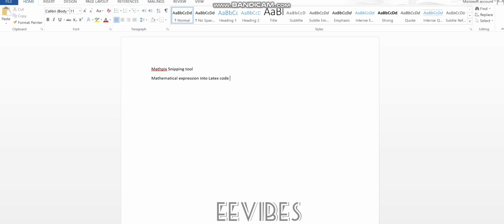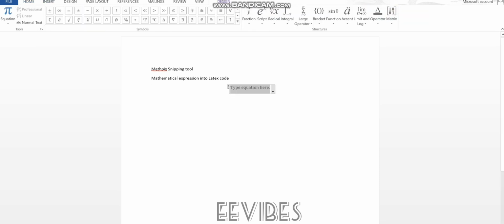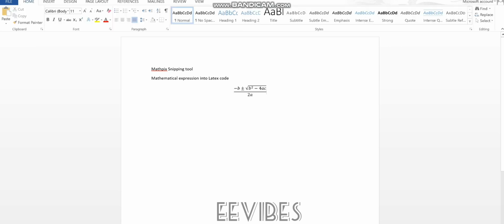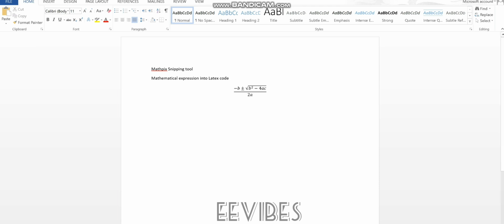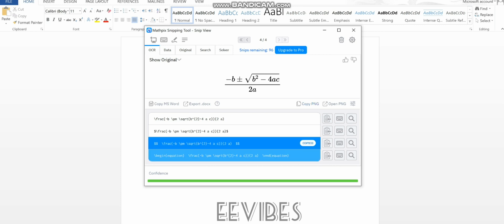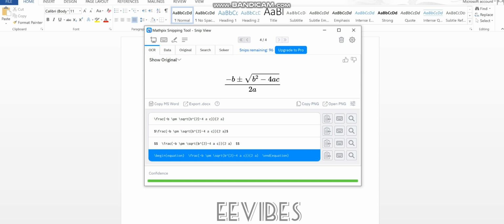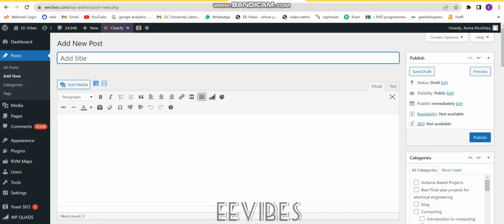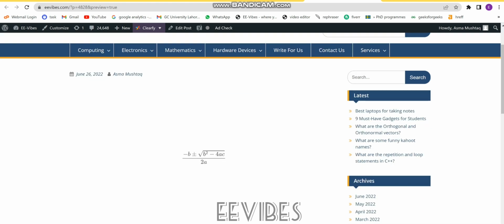How to add mathematical equations on WordPress? Easiest way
In this video I have explained the simplest way to add mathematical equations on WordPress. For this you need to install the mathpix snipping tool that will convert the mathematical expression into the Latex code which can be pasted on the text format of WordPress.